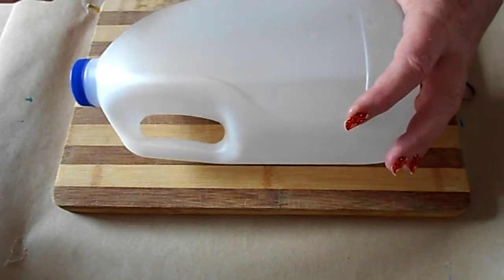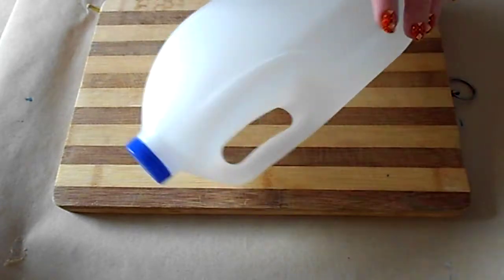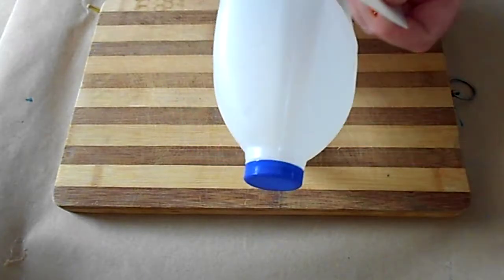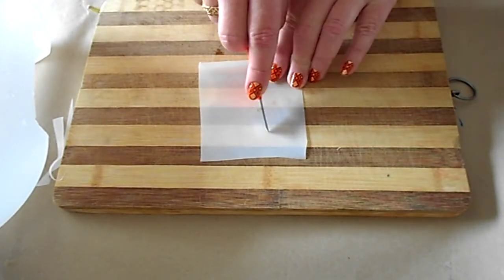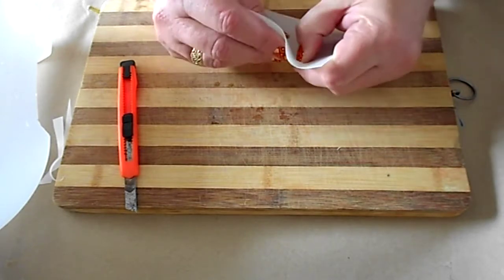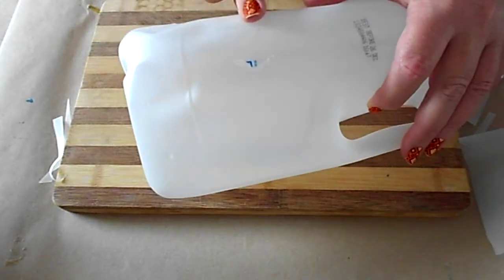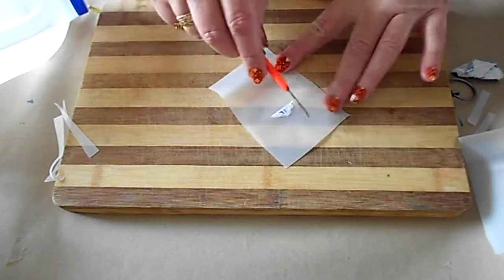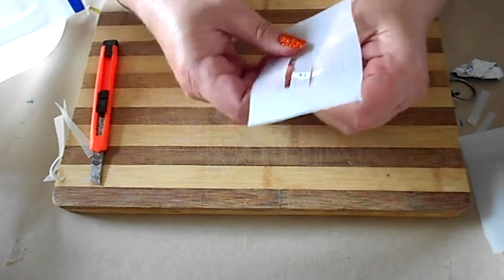How to make Seascape tool - for quick and easy acrylic pour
How to make tool for Seascape quick and easy acrylic pour, flow art made easy